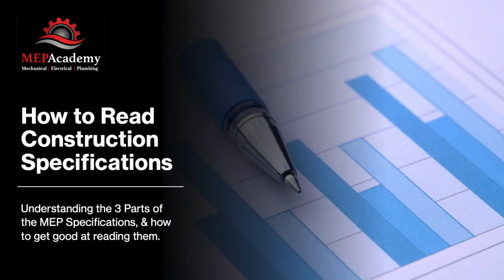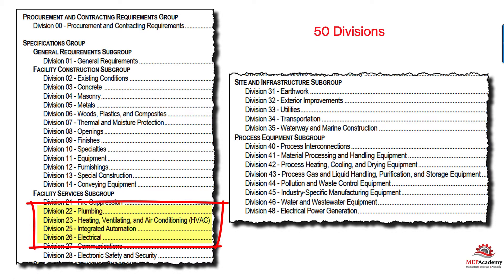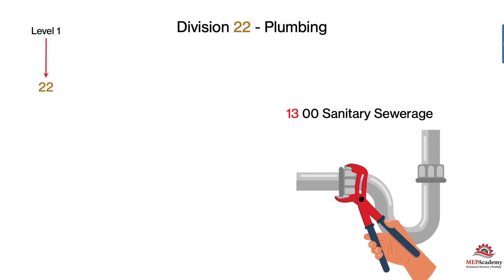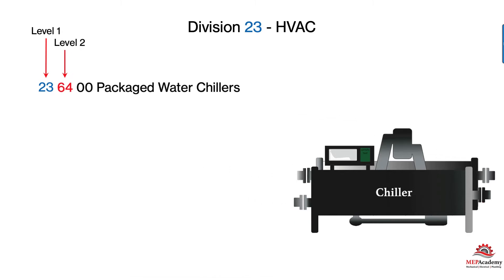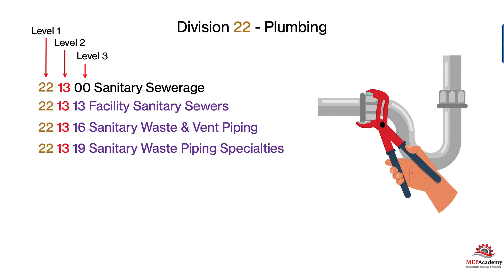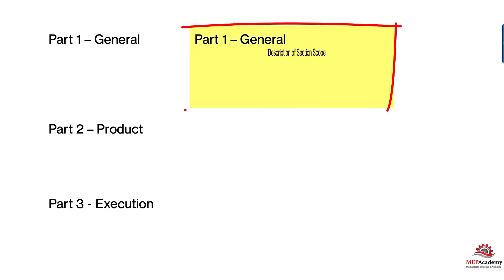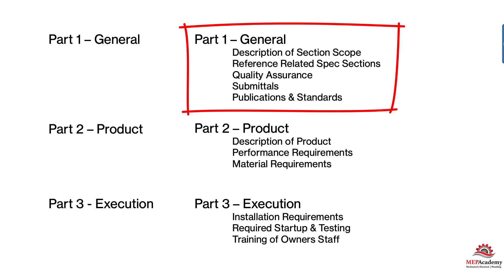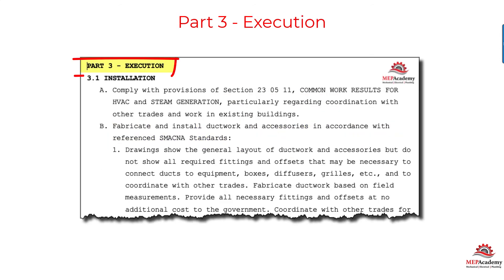How to Read Construction Specifications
Learn how to easily read construction specifications. Most spec's follow these basic guidelines. Learn the secret to the specification numbering system.

What specification section does each trade fall under? Mechanical, Electrical, Plumbing, Controls.

ESTIMATING SPREADSHEETS